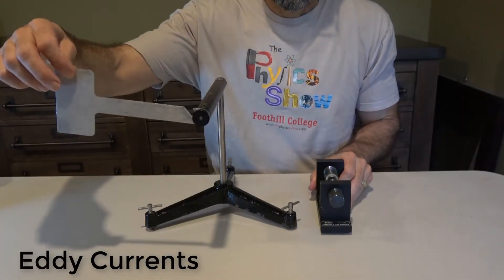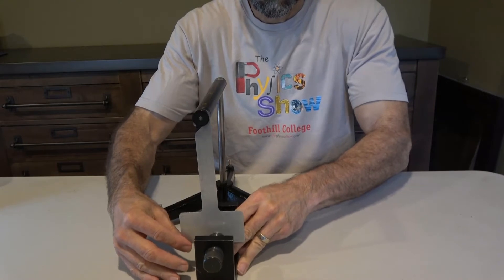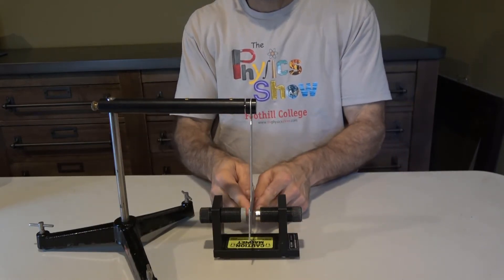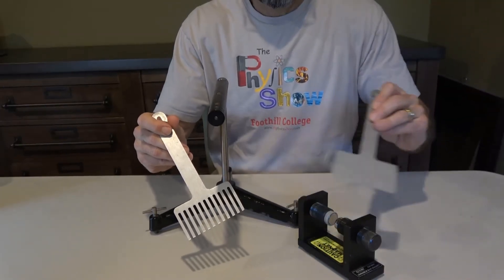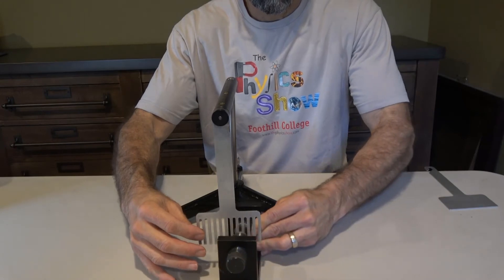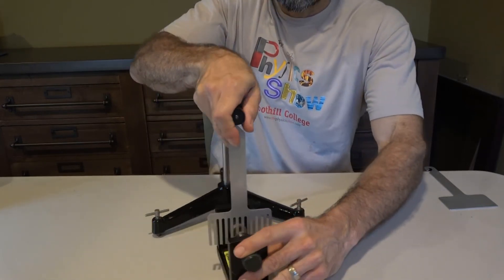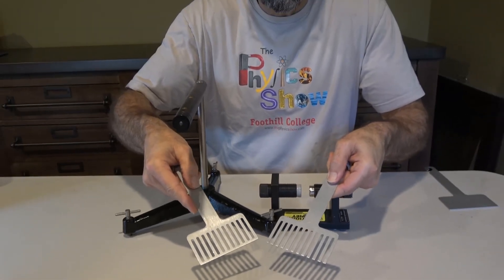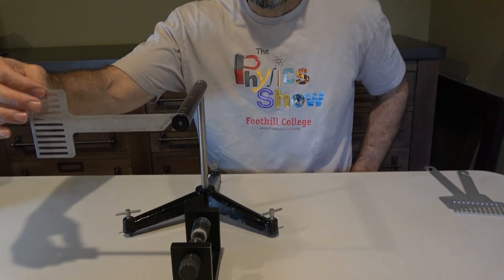Lecture Demonstration: Eddy Currents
Videos of lecture demonstrations for physics instructors.  There is no explanation, as I expect the instructors who use these will explain the physics.
This video shows eddy currents demonstrated with the Pasco apparatus: solid conductor, conductor with large slots, and conductor with connected slots.